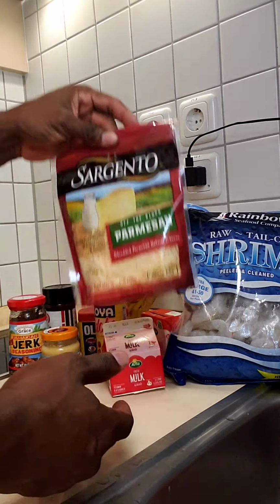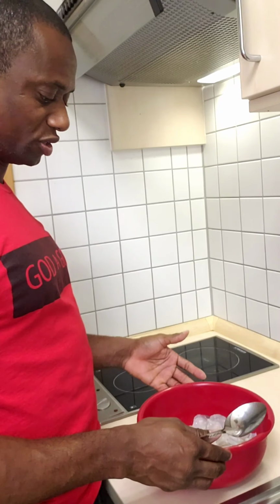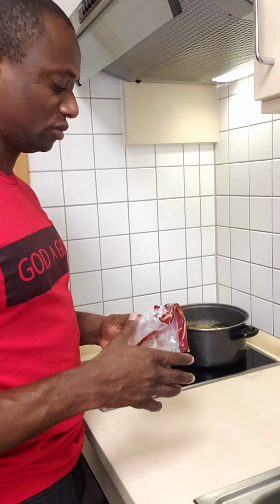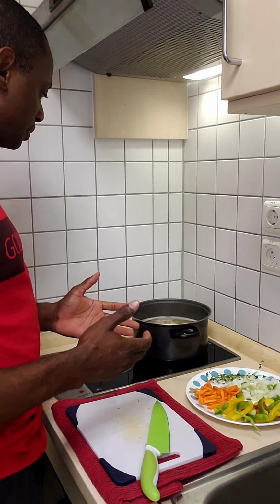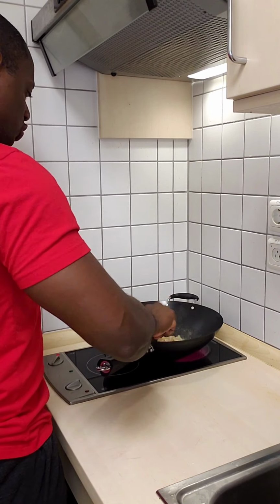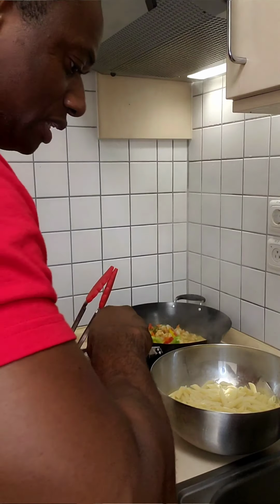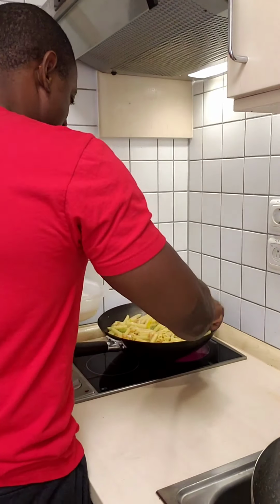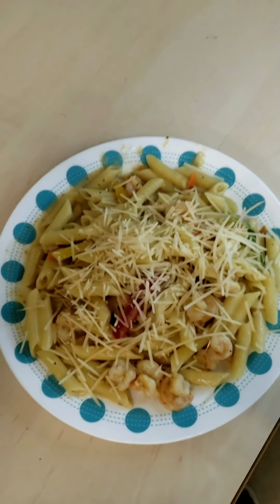How To Cook Jamaican Shrimp Rasta Pasa with Parmesan Cheese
Caribbean cooking at its finest|🍲🍜🥗🥘🍹

Support my friend on his T-Shirts👕

Support my friend for all your musical needs🥁